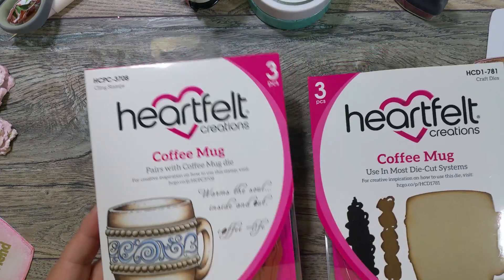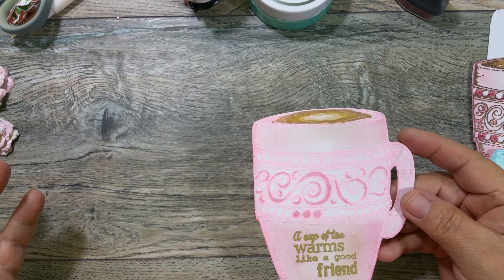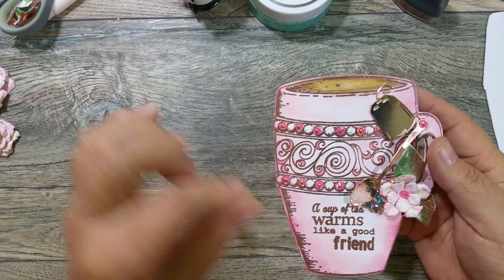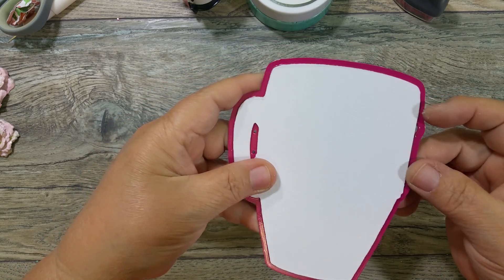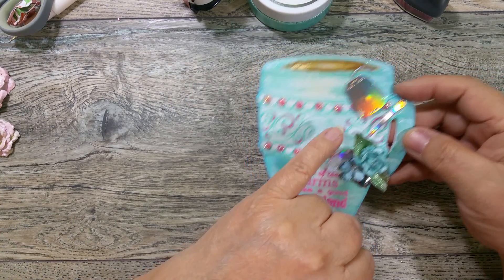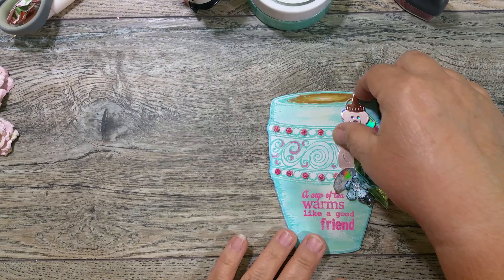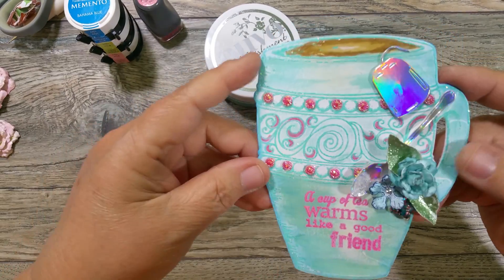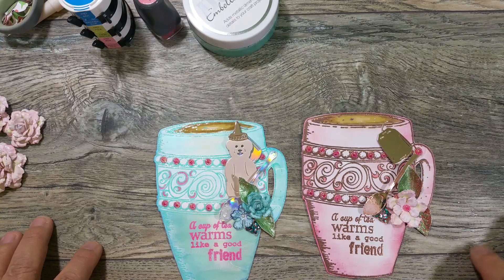Heartfelt Creations Coffee Mug card's